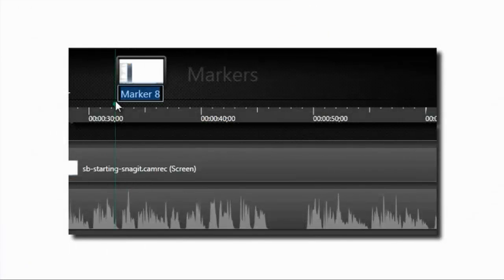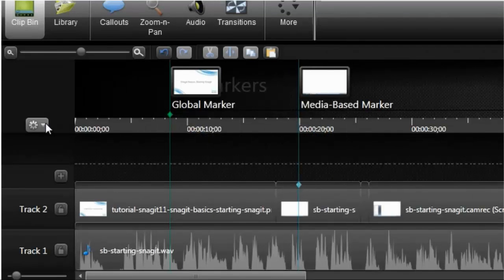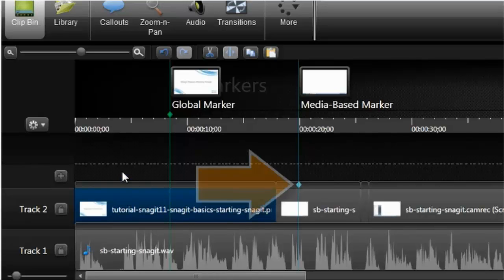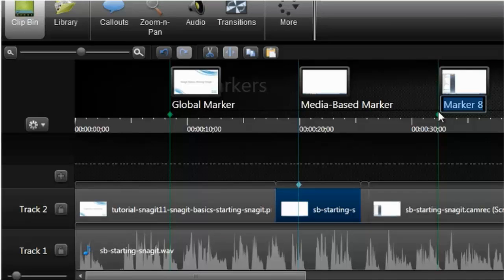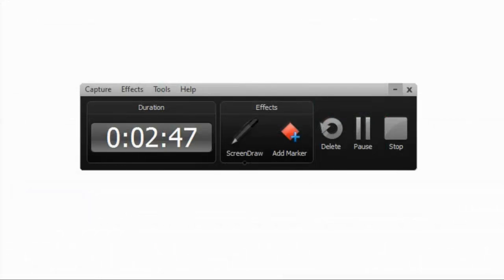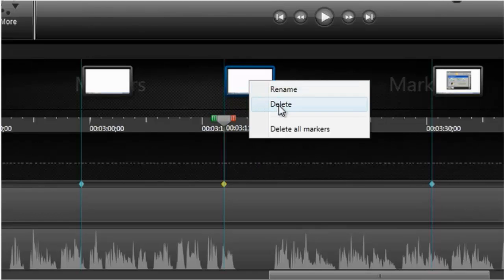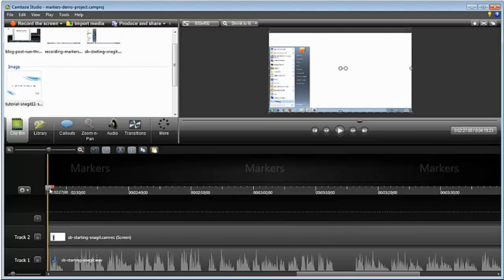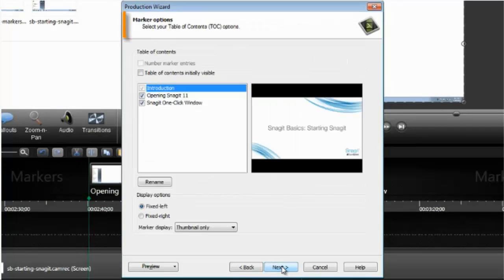How to make video editing and recording on camtasia Part 6